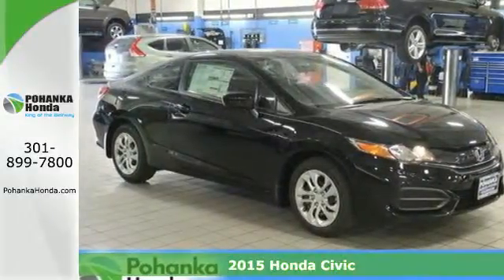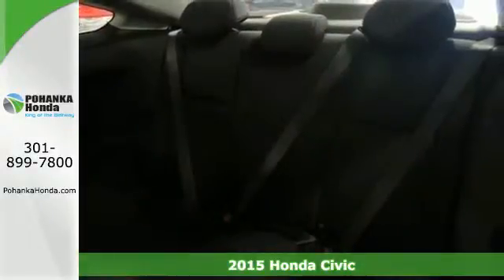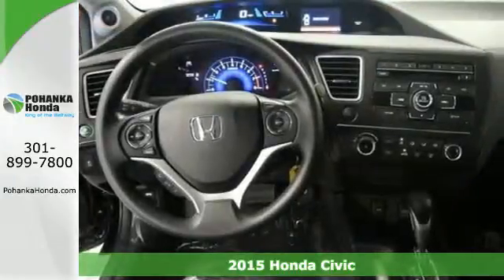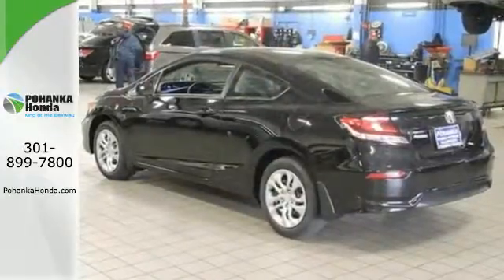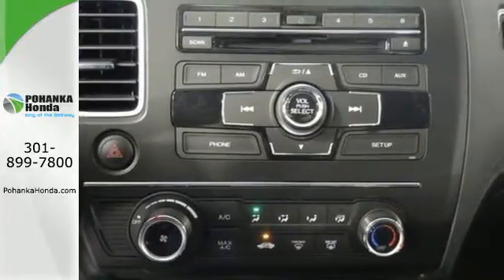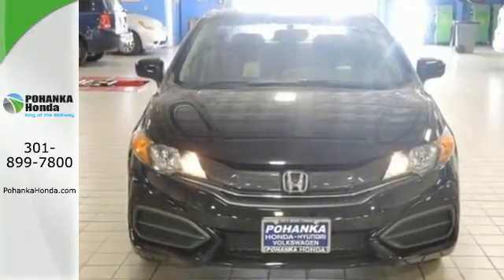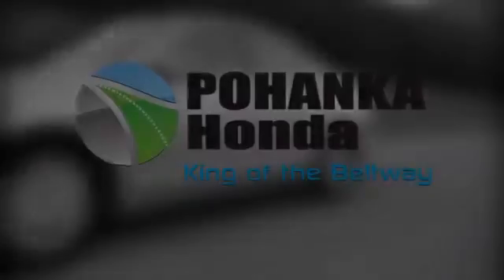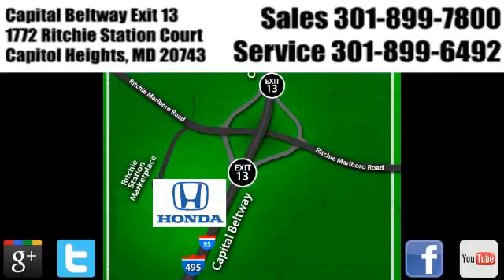2015 Honda Civic Washington DC Honda Dealer, MD HFH504278 - SOLD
Year: 2015
Make: Honda
Model: Civic
Trim: LX
Engine: 1.8L I4 SOHC 16V i-VTEC
Transmission: CVT
Color: Black
Stock #: HFH504278
VIN: 2HGFG3B52FH504278
At Pohanka Honda Capitol Heights, YOU'RE #1! The car you've always wanted! This beautiful 2015 Honda Civic is the car that you have been looking for. The quality of this wonderful Civic is sure to make it a favorite among our educated buyers. We make every effort to provide accurate information but please verify options and price with management before purchasing. All vehicles are subject to prior sale. All prices are special internet prices only. All financing is subject to approved credit. Prices exclude dealer installed options, tax, tags, registration fees and processing fee of $300. MPG is based on 2014 EPA mileage ratings. Use for comparison purposes only. Your mileage will vary depending on driving conditions, how you drive and maintain your vehicle, battery-pack and other factors.All prices exclude taxes, title, license, and dealer processing fee of $200.00. Published price subject to change without notice to correct errors or omissions or in the event of inventory fluctuations. All features not on all vehicles. Vehicles shown are for illustration purposes only. MPG is based on 2014 EPA mileage ratings. Use for comparison purposes only. Your mileage will vary depending on driving conditions, how you drive and maintain your vehicle, battery-pack and other factors.

Address:
1772 Ritchie Station Court Capitol Heights MD